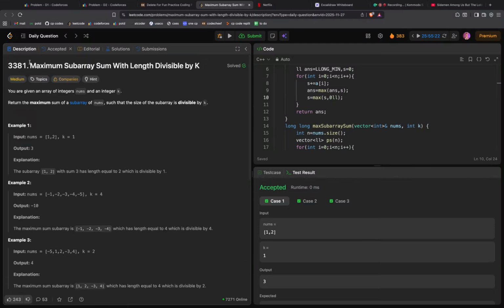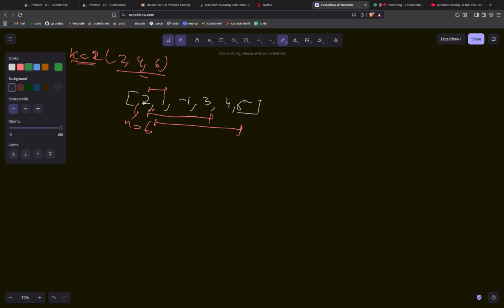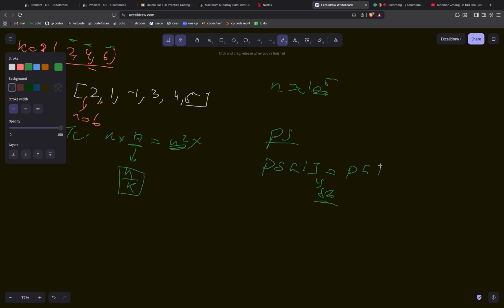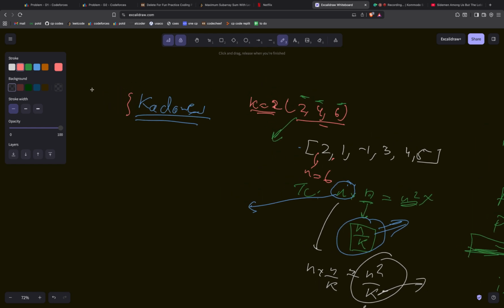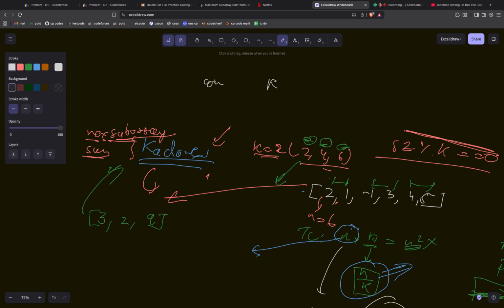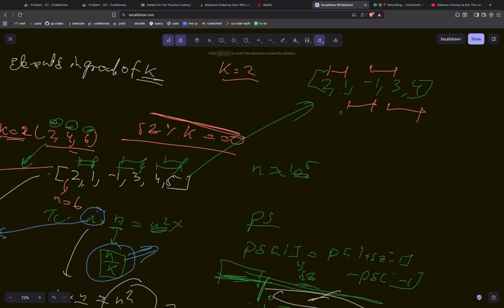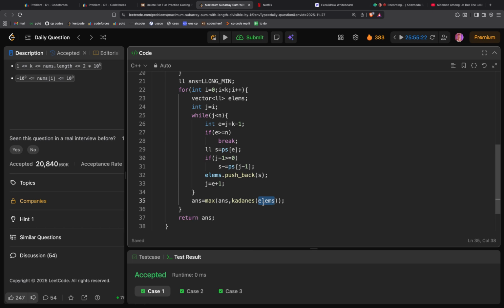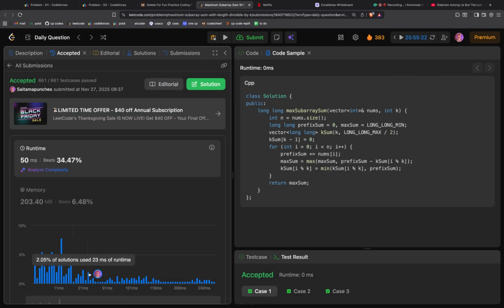Maximum Subarray Sum With Length Divisible by K | Leetcode 3381 | C++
Hi Friends,
This is video editorial for todays Leetcode POTD Maximum Subarray Sum With Length Divisible by K | Leetcode 3381

0:00 Question Explaination
2:00 Solution
7:30 Code